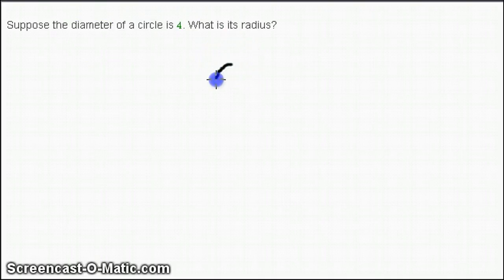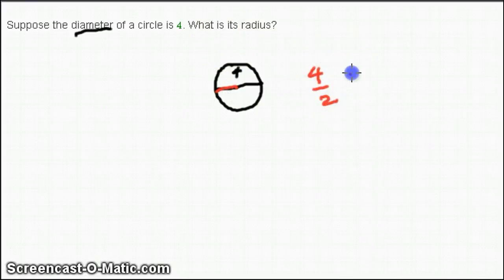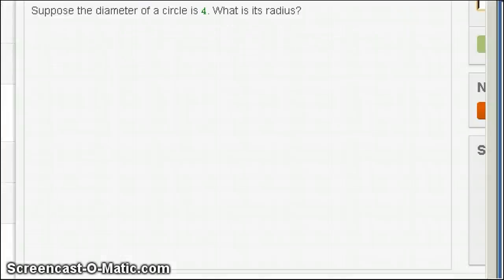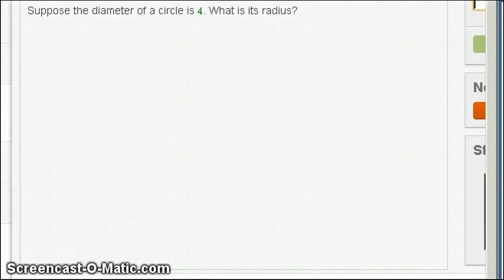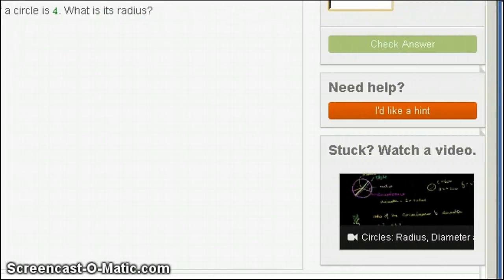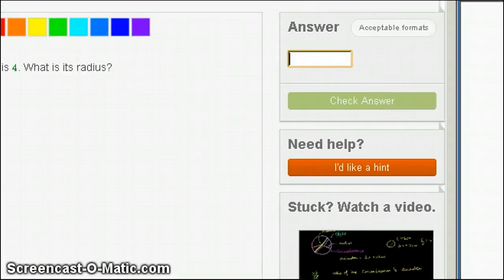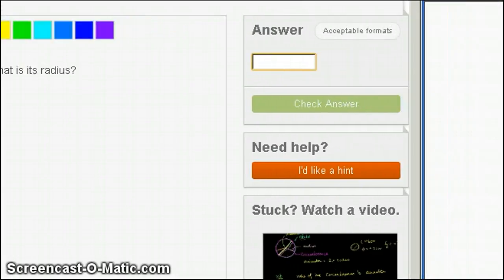Math with ver808 (4) diameter and radius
I teach you math.